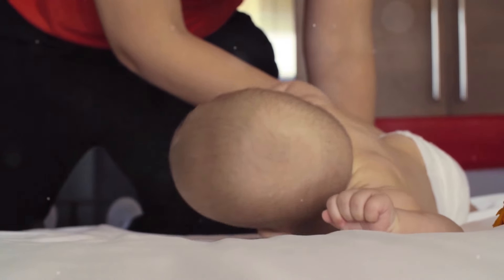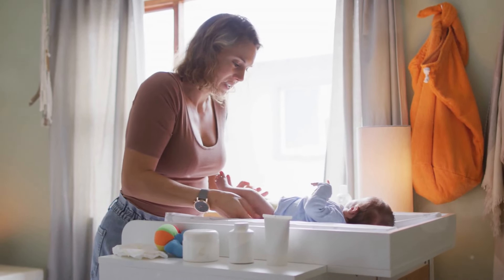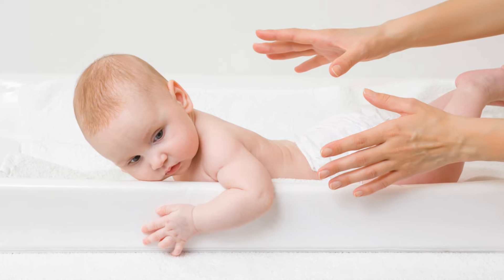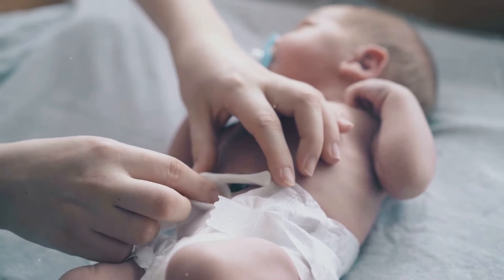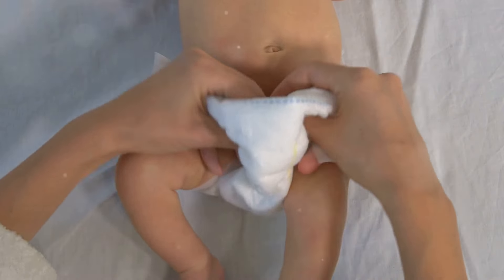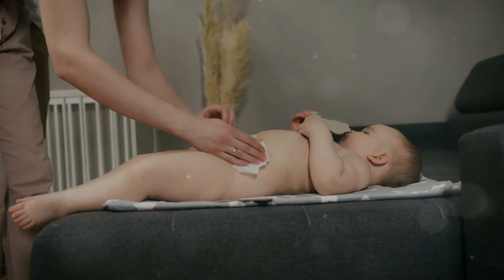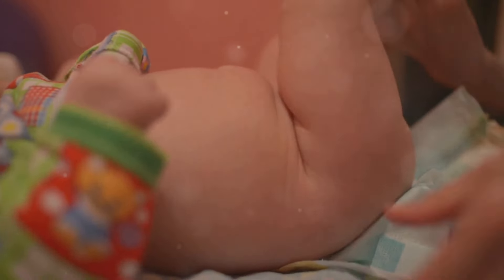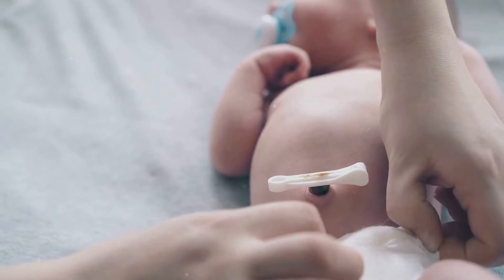How to Change a Baby's Nappy Step by Step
How to Change a Baby's Nappy: Step-by-Step Guide